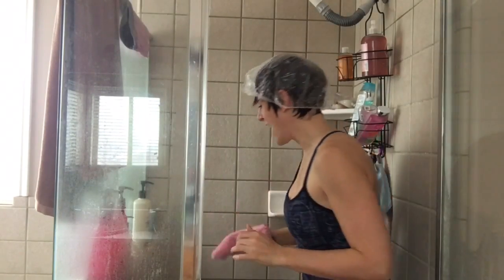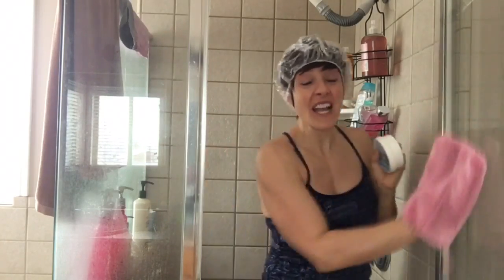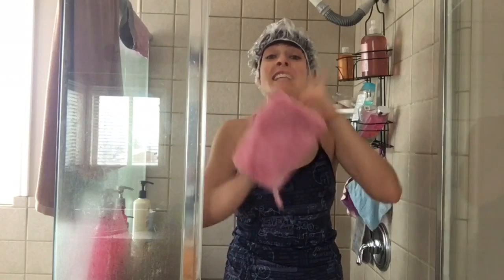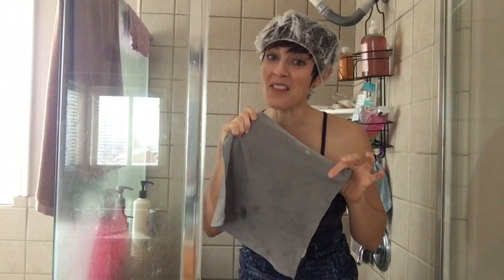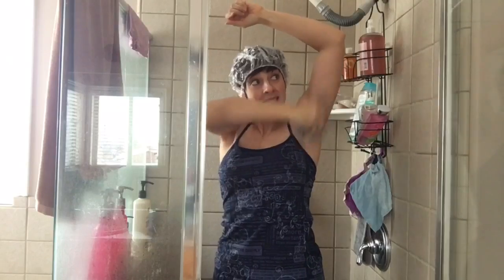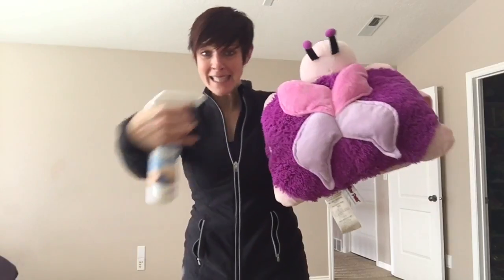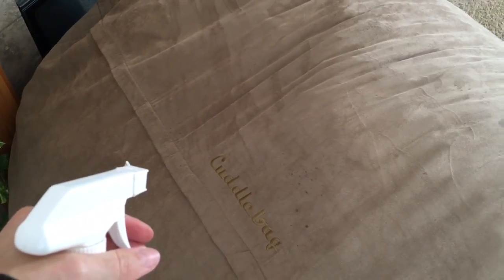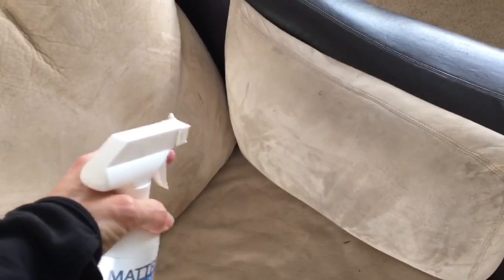Body Cloth, Bathroom Scrubb Mitt and Mattress Cleaner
Hollie Wood - Norwex Independent Sales Consultant
Some uses for our amazing Body Cloth, Bathroom Scrub Mitt and Mattress Cleaner